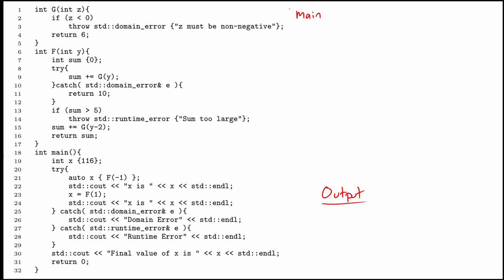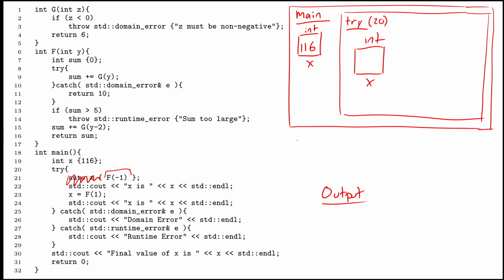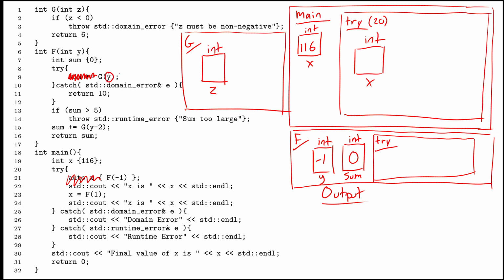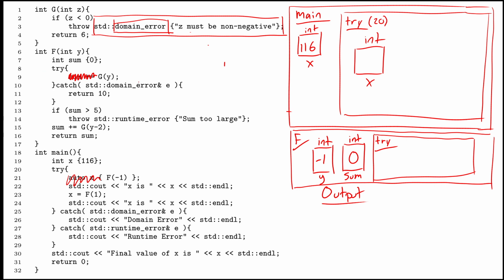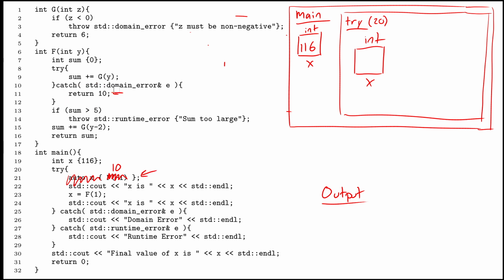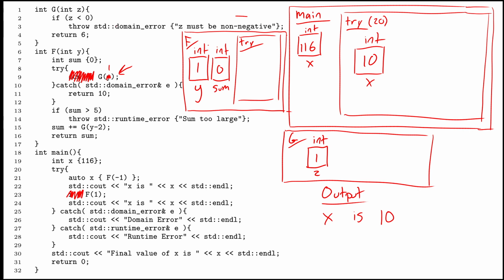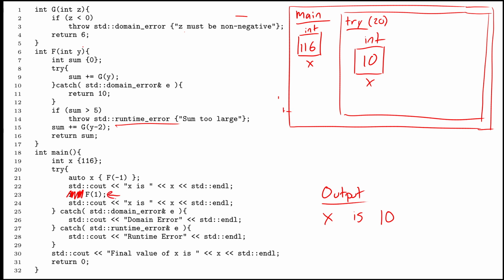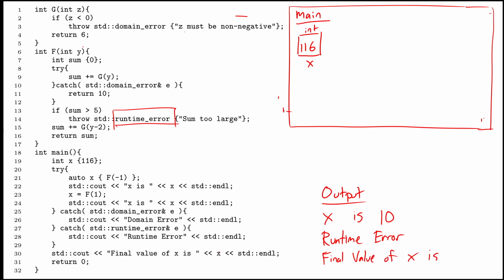C++ Programming (Spring 2022) - Lecture 3.10 - Tracing with Exceptions (Example 1)